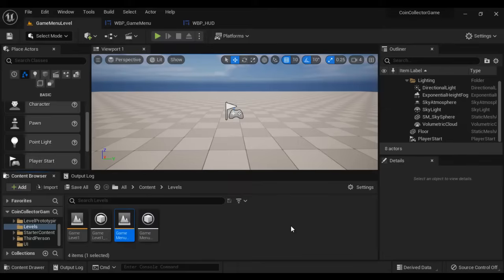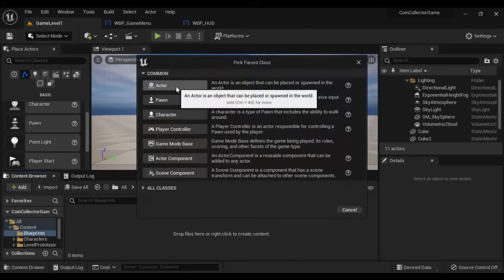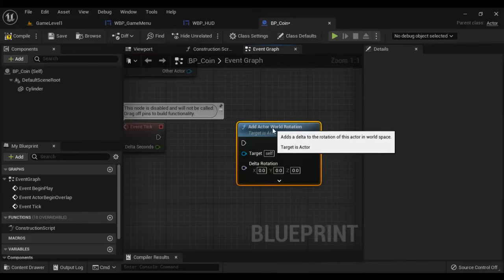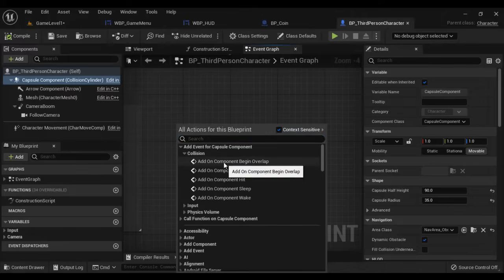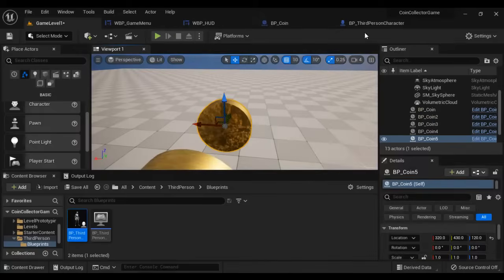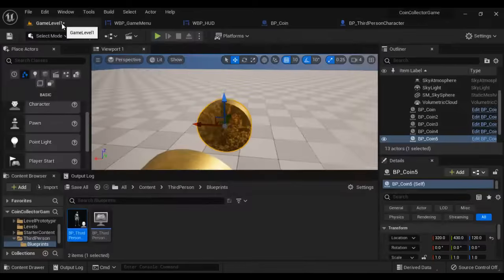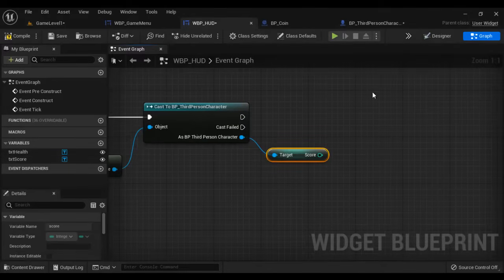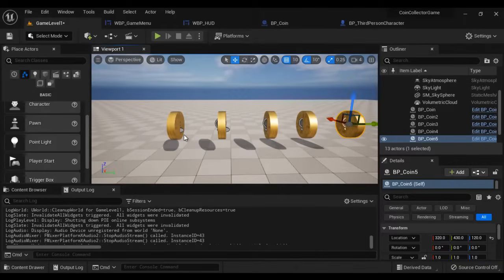Collect Coin & Update Score - 3D Coin Collector Game in Unreal Engine - Tutorial 03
► In this video we learn:
1) How to Collect Coin and Update Score in the Game HUD.